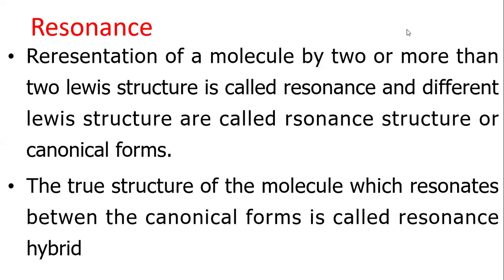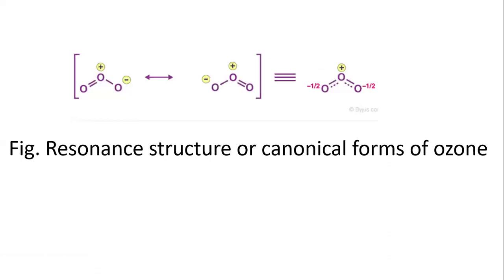Resonance/Covalent bonding/CHEM101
self feeler indoctrinate and defender@narendrabudhathoki5192